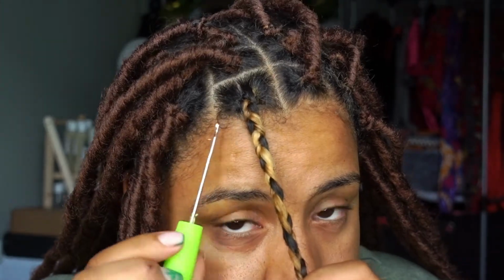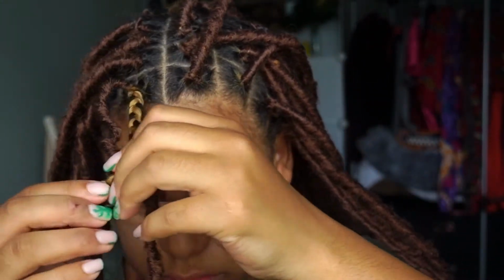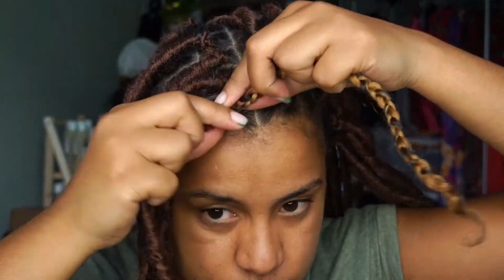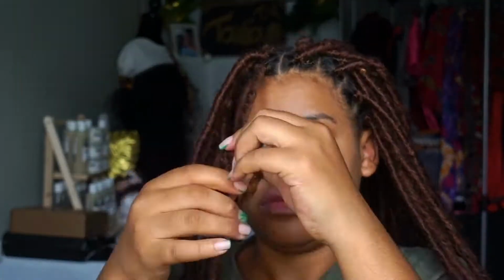DIY EXTENDED 38 INCH FAUX LOCS UNDER 4 HOURS - LEEVEN HAIR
Hey TSN Fam, today I show you how I managed to have my locs so long. I want to say that despite having extended them my locs were not heavy. This hairstyle took me about 4 hours and was pretty easy to do. Do not hesitate to tag me if you recreate this hairstyle on insta or fb.
✨ THANK YOU SO MUCH FOR YOUR SUPPORT AND LOYALTY!!! ✨
FOLLOW ME BY CLICK ON THE NAMES DOWN BELOW
TaniaTsn__
Naturallyme_by_taniatsn
TaniaTSN__Fashion
Tania TSN
Naturally Me
TaniaTSN
IMPORTANT LINKS! & PRODUCT USED!
- Faux Locs =
HOW TO SUPPORT
OPPORTUNITIES
SAVE MONEY & INVEST IT IN YOU WITH MYLO
Mylo rounds up your purchases and invests the spare change.
Use this link to sign up and earn $5 free!
-Can You Hear me ?